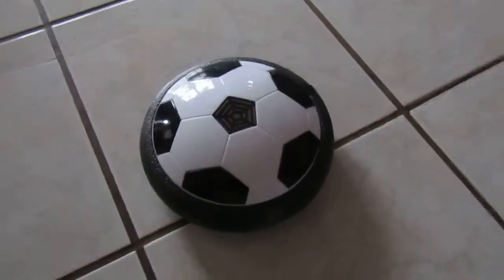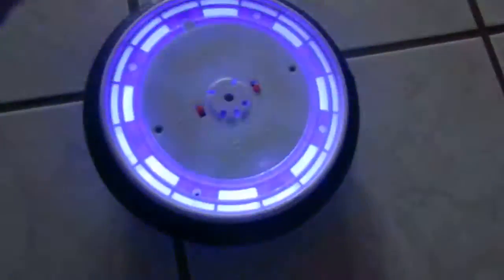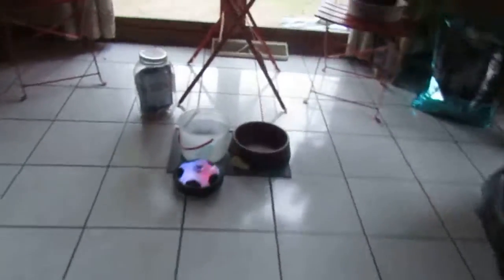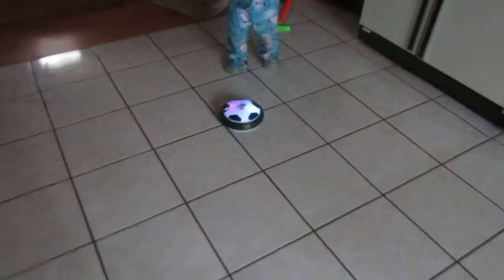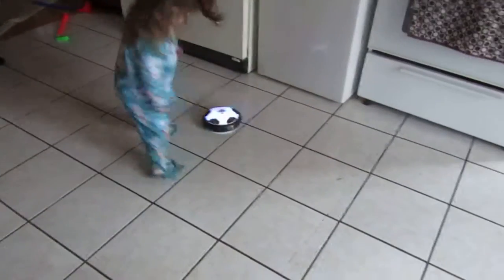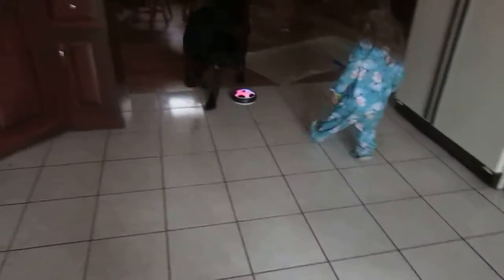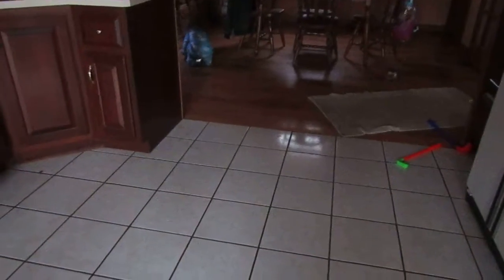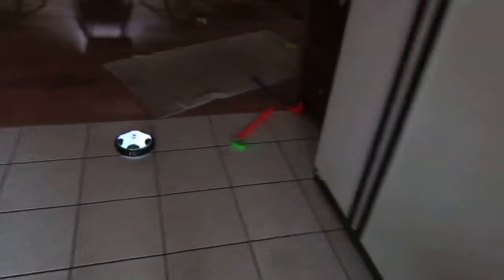CHILREN'S HOVER BALL...KICK IT AND AWAY IT GOES...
What a great idea. This hover ball after you put 4 AA batteries in it will bounce off of walls and appliances and keep gliding across the floor with lights flashing. It has a foamy ring around it so when it hits something it bounces off. To keep it going or to start it just give it a kick and away it goes. There are 2 on/off switches on the bottom. One is for the air and one is for the lights. I highly recommend.